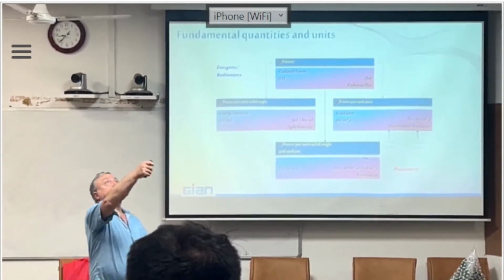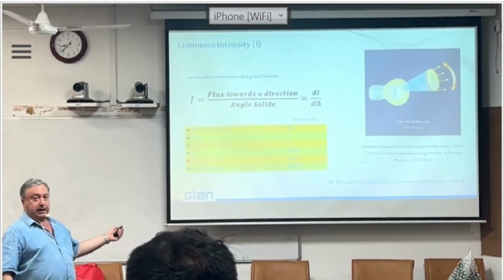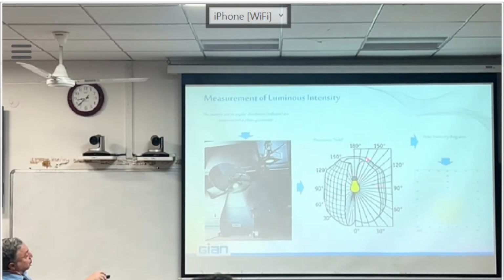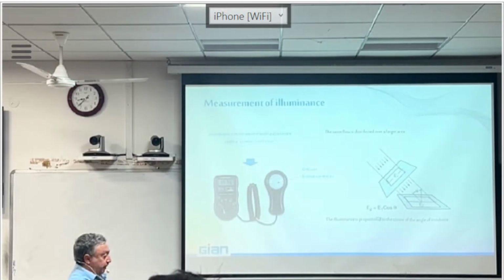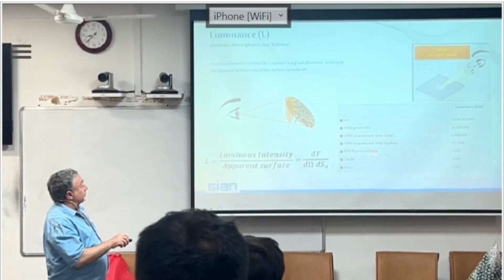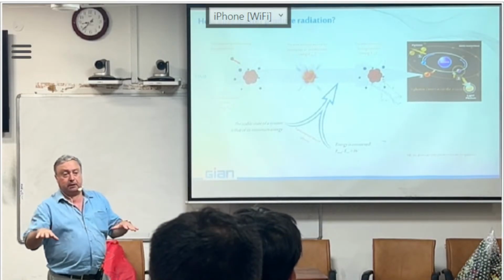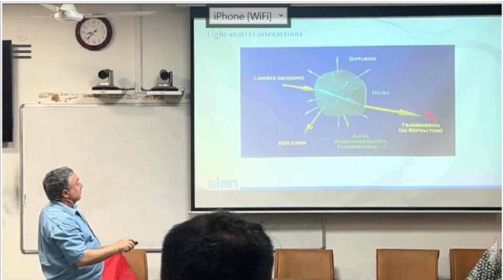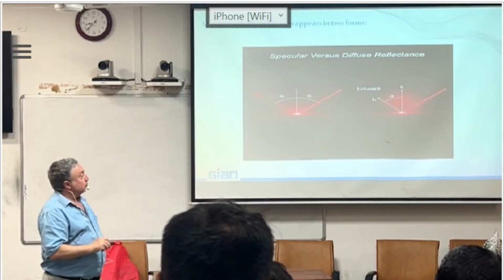Lecture 2 | VNIT | 05 MAY